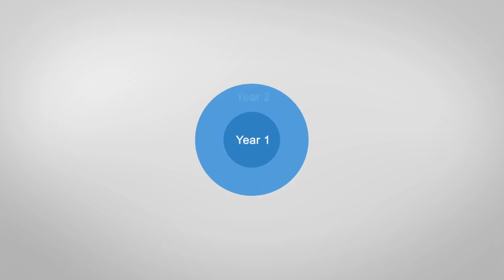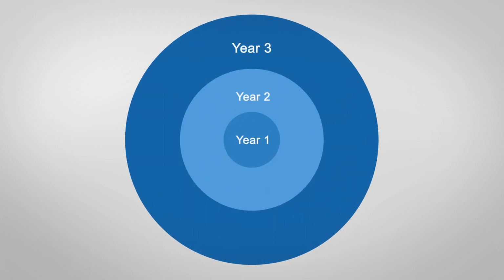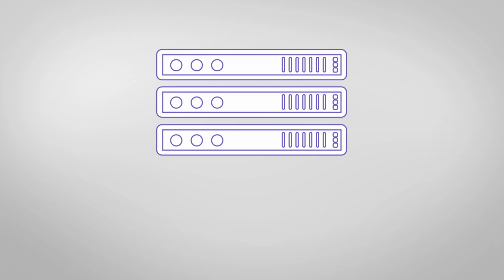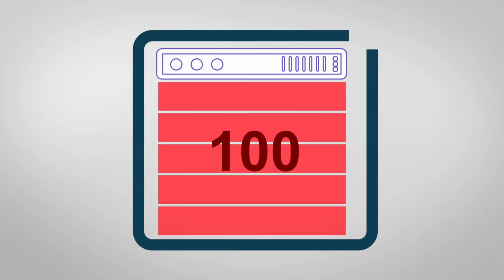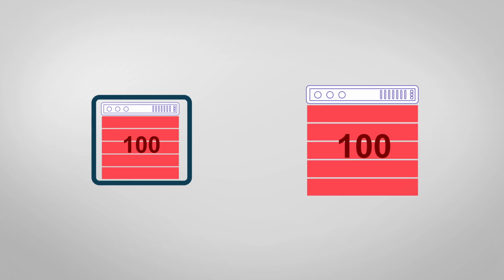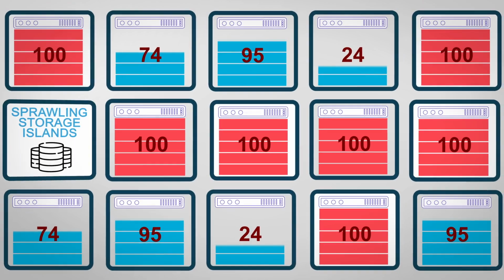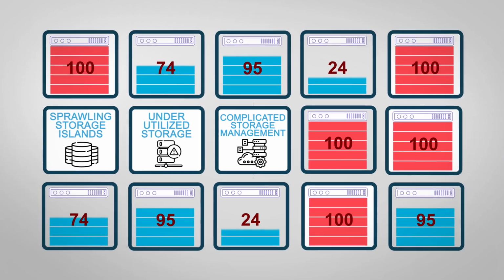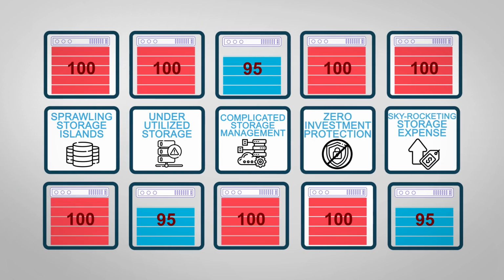Arcserve OneXafe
Learn how Arcserve OneXafe immutable storage helps you manage unstructured data and protect backups from ransomware and other threats.